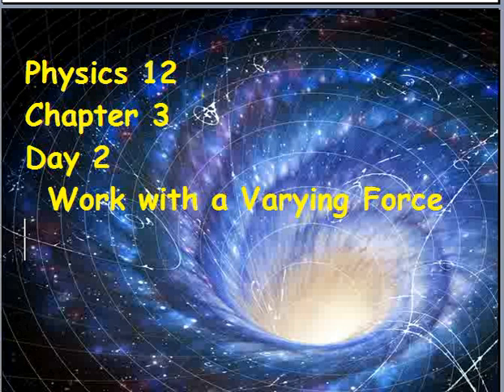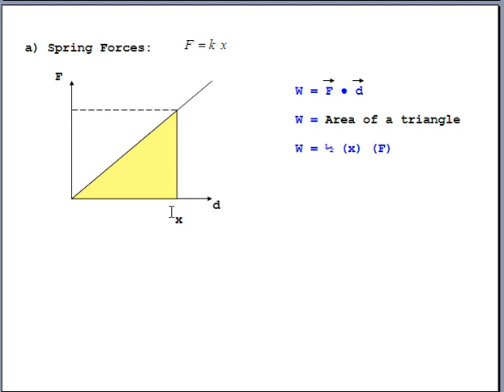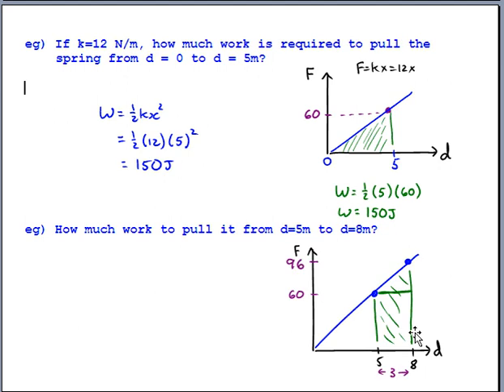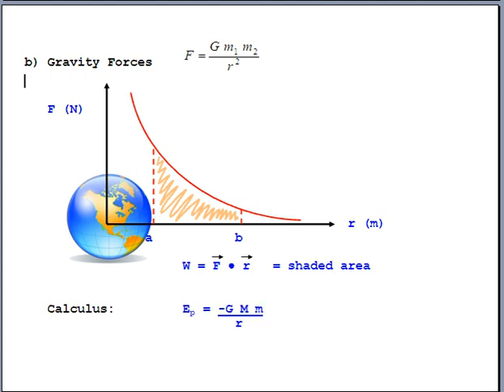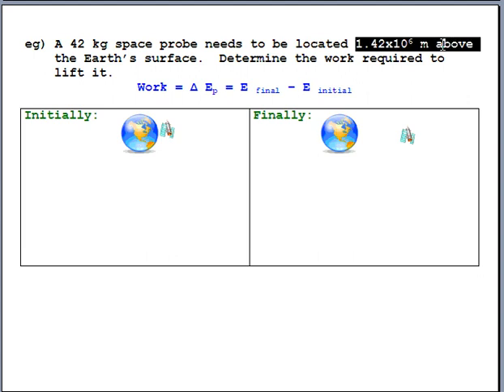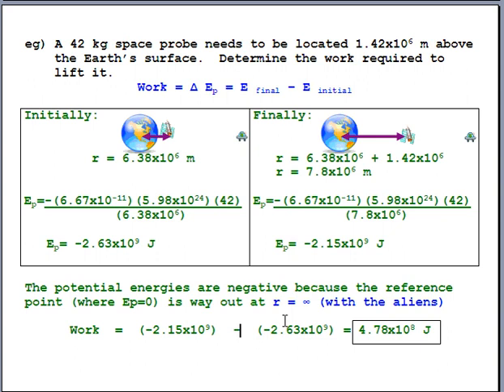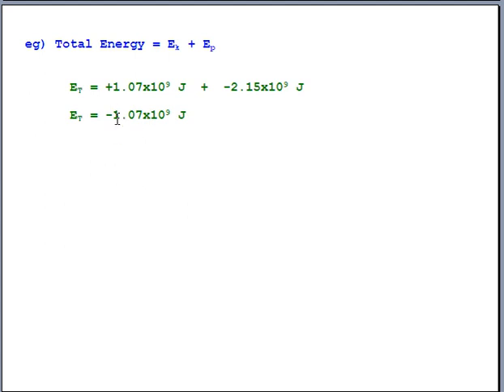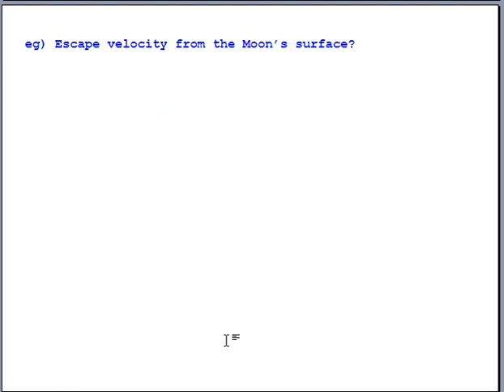Physics12 Chp3 Lesson 2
Physics 12 Chapter 3 Notes Lesson 2